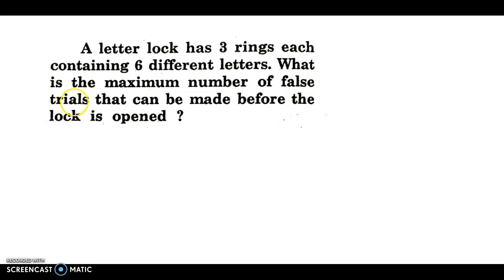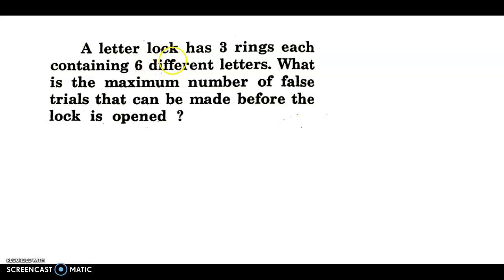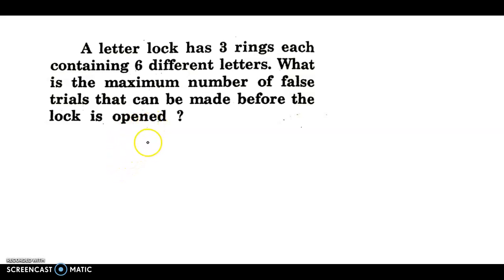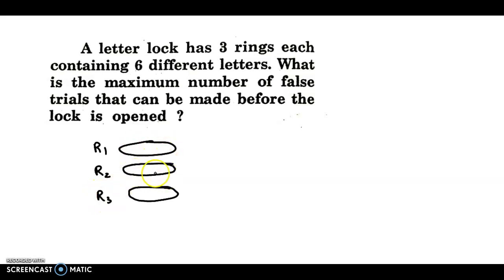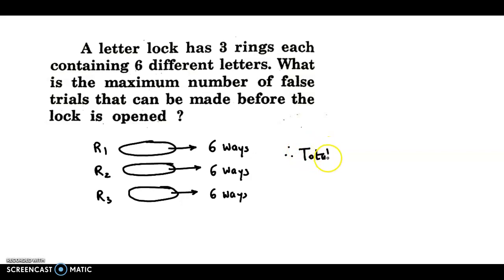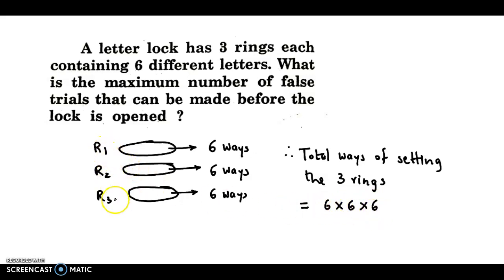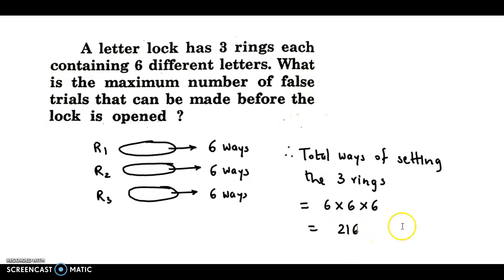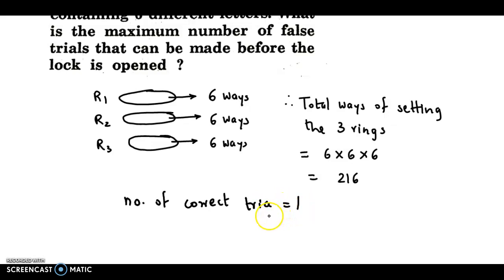Permutation and Combination - Fundamental Principle of Counting - A letter lock has 3 rings each ...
A letter lock has 3 rings each containing 6 different letters. What is the maximum number of false trials that can be made before the lock is opened ?